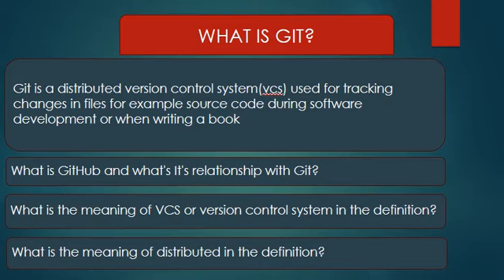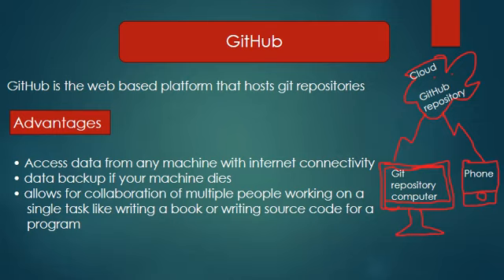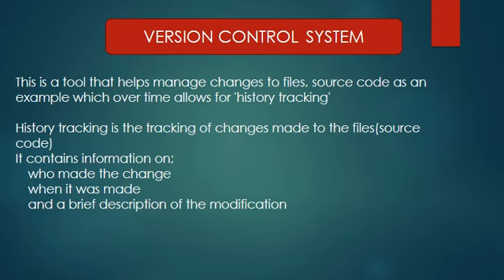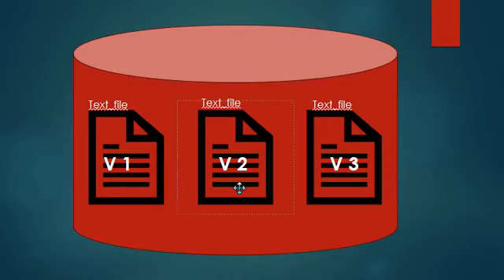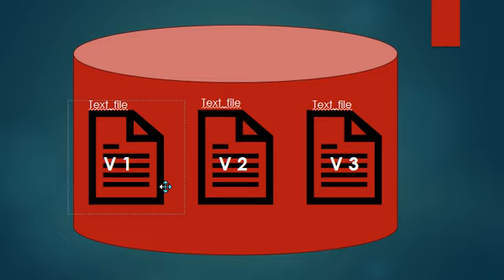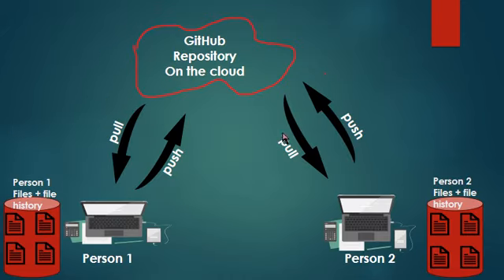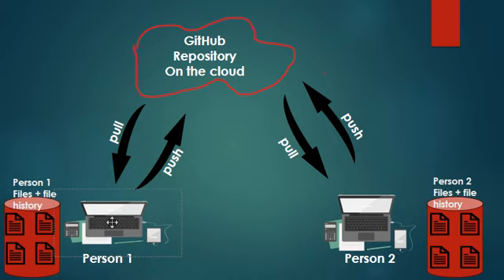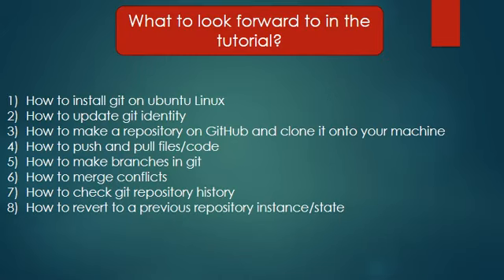0x01. Git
a brief description of what git and github are and how beneficial they are